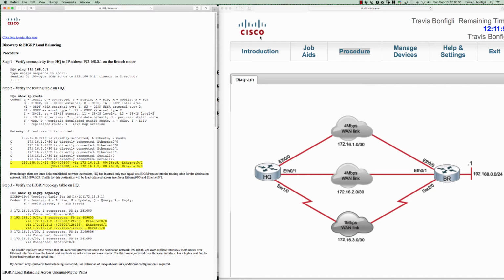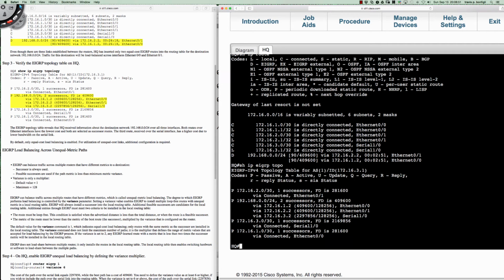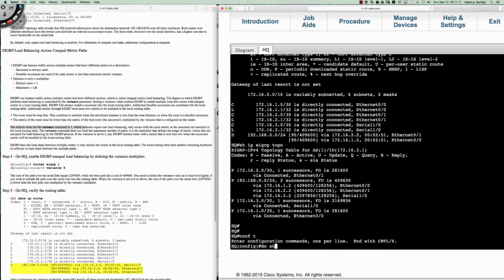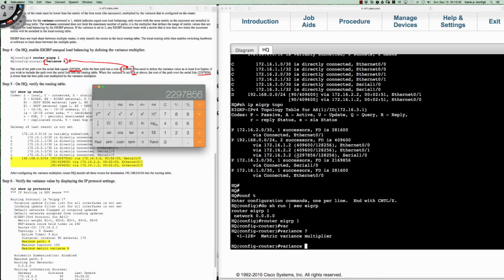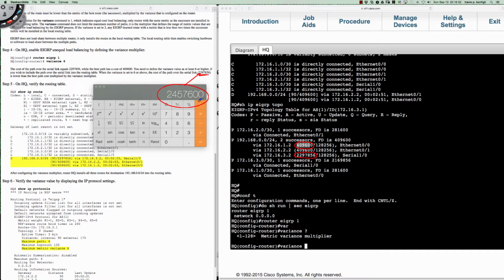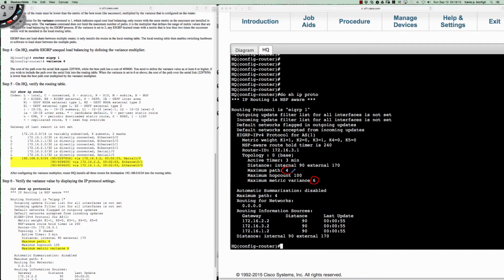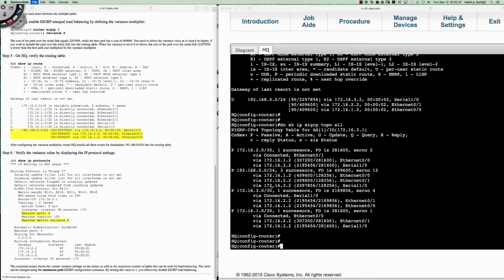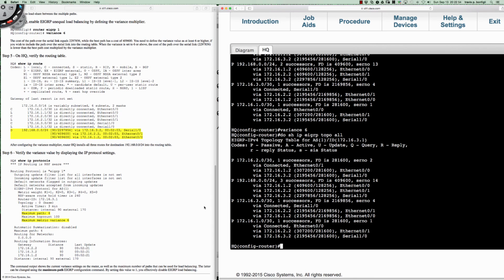Fall 2015 - CTS265-840 (Week #2 - 08.31.2015) - Discovery #6 - EIGRP Unequal Cost MP (Lrn Labs)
In this short video tutorial (Cisco Learning Labs - Discovery #6) we take an in-depth look at the variance command and how to configure Unequal Cost Multi-Pathing (UCMP).  We explore the EIGRP topology table to identify candidates Feasible Successors (FS) and then see how we can calculate the appropriate variance value to make them part of the multi-pathing configuration.  Enjoy!